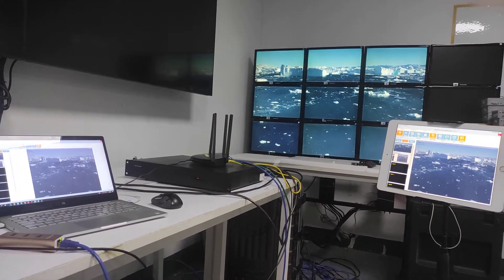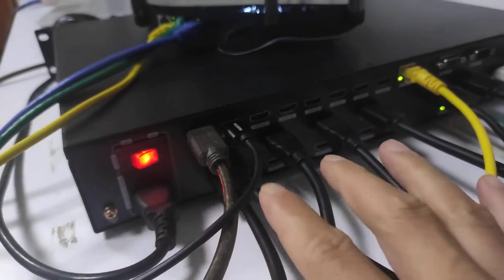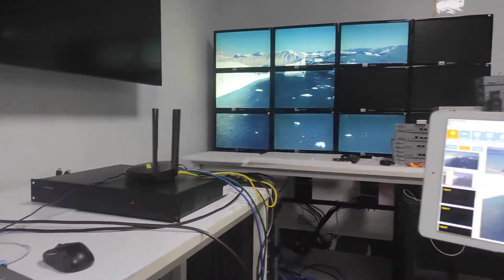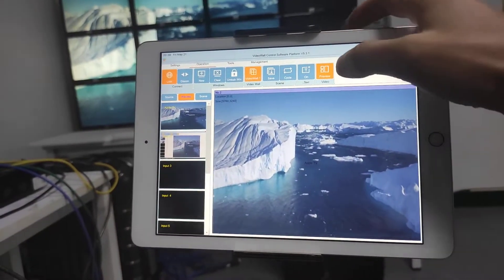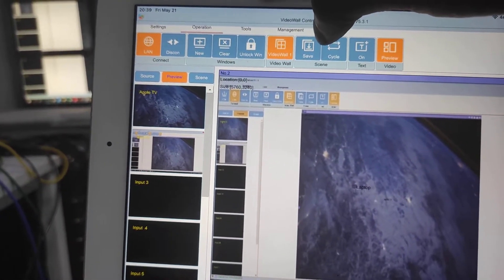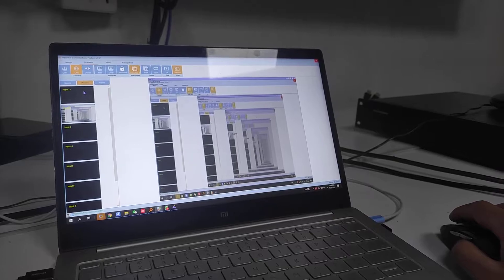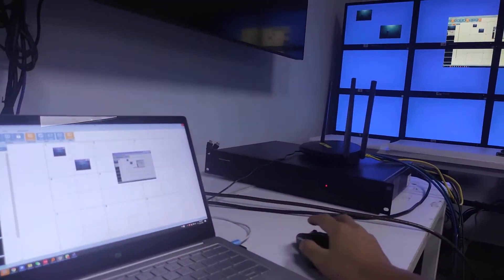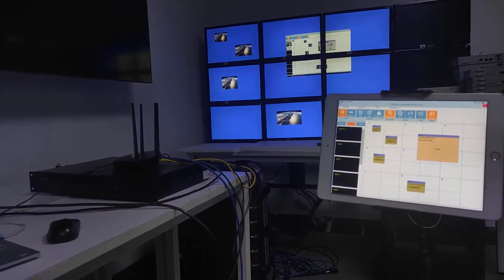New fixed 8 HD inputs and 12 HD outputs Video Wall controller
Video Wall controller, APP control, preview, 2-window one screen